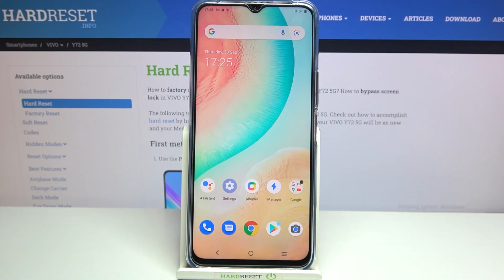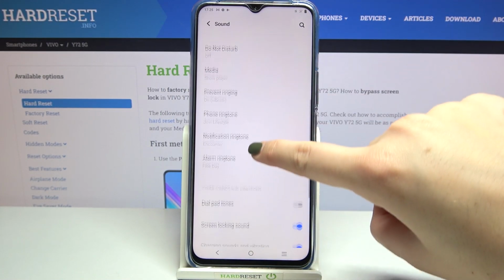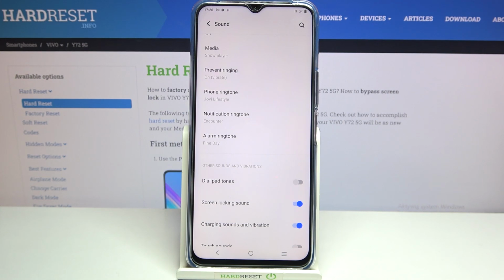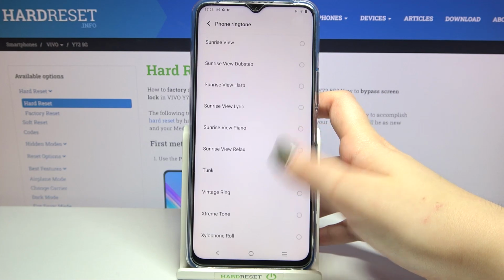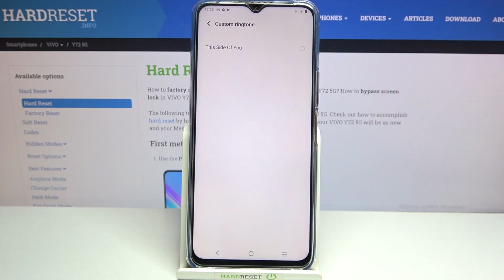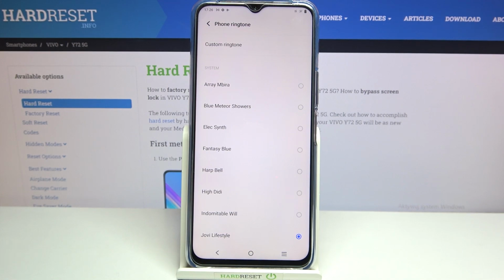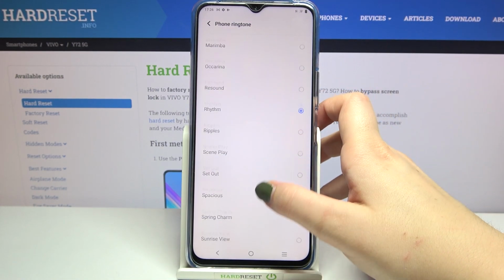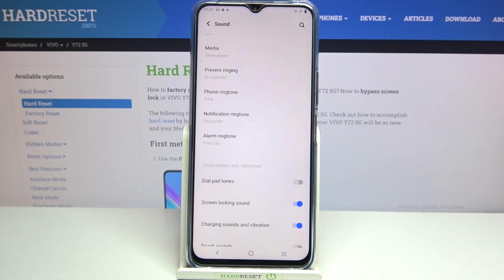How to Change Ringtone on Vivo Y72 5G – Manage Sound Settings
Hi there! If you recently purchased a new Vivo Y72 5G, then you may not know how to change the current ringtone or how to set your own ringtone sound on Vivo Y72 5G device. For example, how to make a downloaded file with a ringtone be selected as a ringtone. In this video tutorial, our Expert will tell you in detail about how to change and put a ringtone on Vivo Y72 5G.

How to Set New Ringtone Sound on Vivo Y72 5G?
How to Add Another Ringtone on Incoming Calls in Vivo Y72 5G?
How to Change Incoming Calls Tone on Vivo Y72 5G?